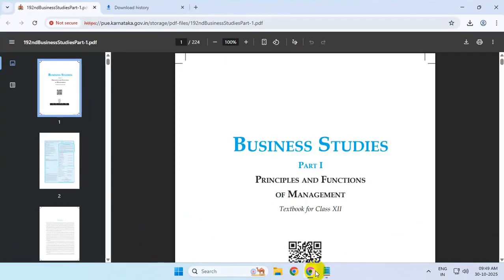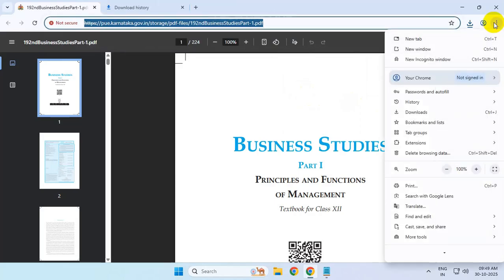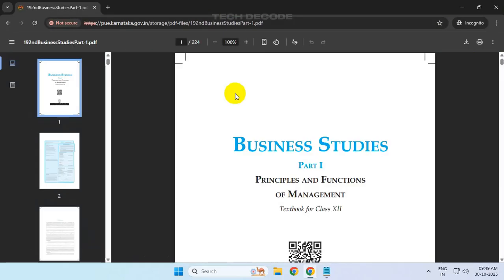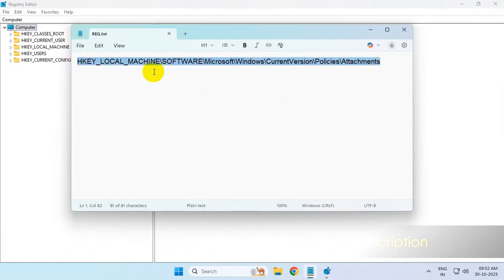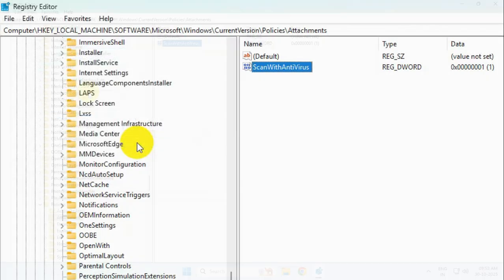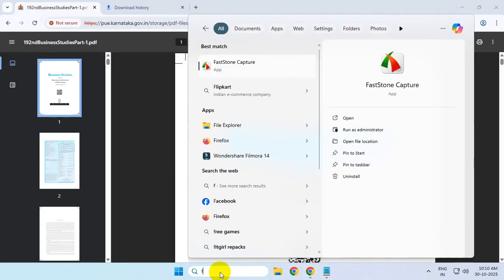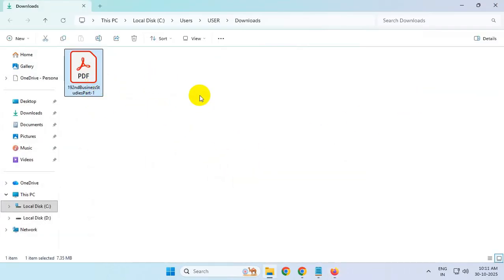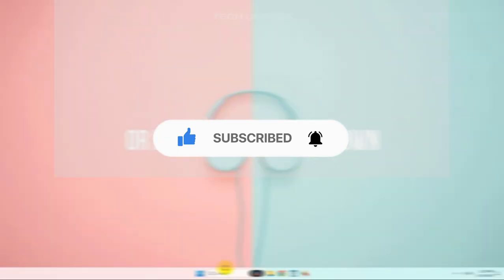Fix Google Chrome Download Failed Network Error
Are you getting the “Download Failed - Network Error” message in Google Chrome? Don’t worry - this video will show you step-by-step how to fix Chrome download errors quickly and easily!

📌 Registry Location:
HKEY_LOCAL_MACHINE\SOFTWARE\Microsoft\Windows\CurrentVersion\Policies\Attachments